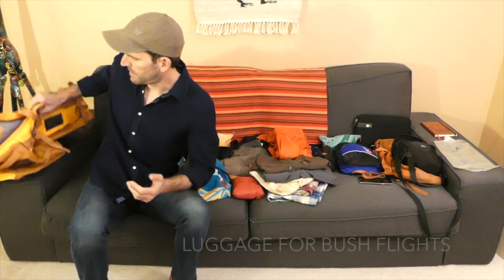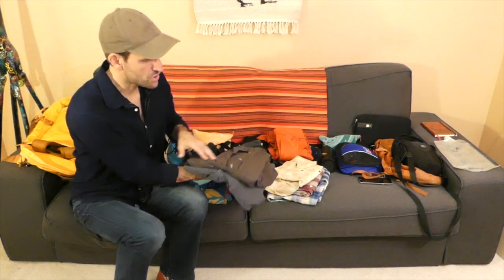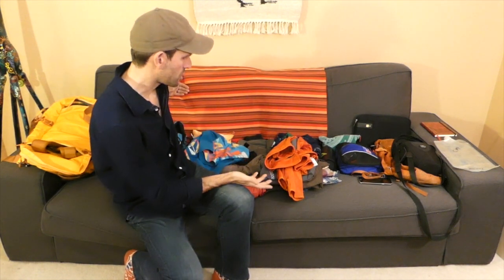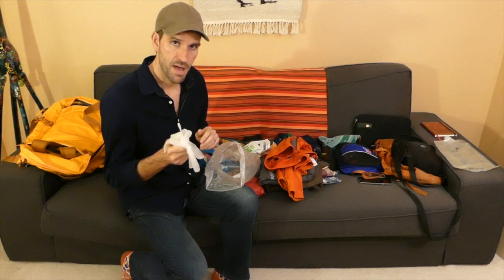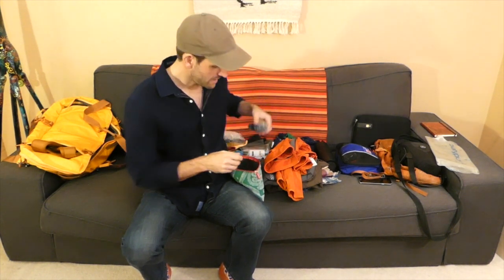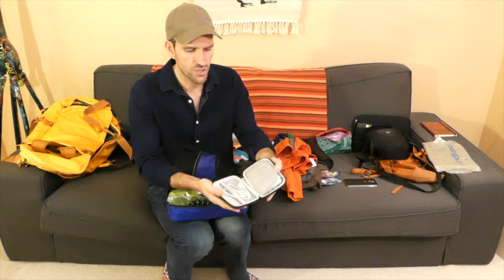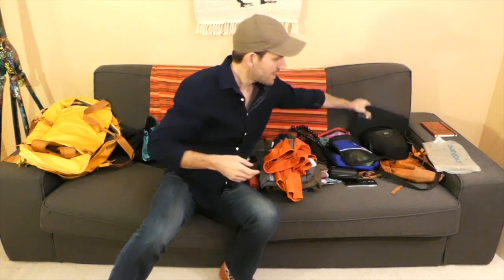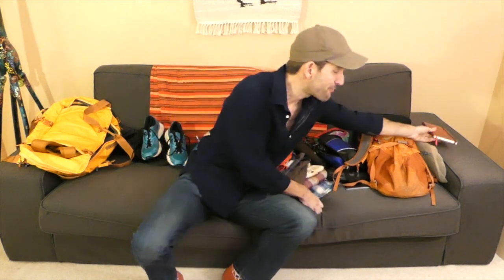Safari Travel Tips | How to pack light for a long trip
Our Africa Program Director shares how he packs light for a 3 week trip to Africa!

Filmed by Chris Moriarty - Edited by Hannah Lunstrum

Love travel tips?

About Wildland Adventures: At Wildland Adventures, authenticity is our highest priority. Sincerity, good faith, genuineness - they're all part of the ethic we embrace in approaching our world and the people and cultures we share it with. We’re devoted to helping our travelers experience the world with the honesty and affirmation that your choice of Wildland Adventures implies — a real world without artifice, that craves our understanding and compassion rather than our judgment; a world that seeks to welcome us rather than entertain us.